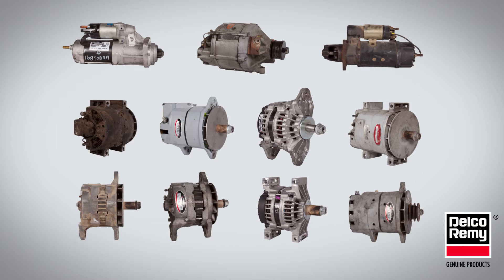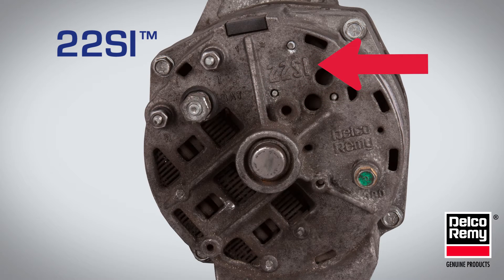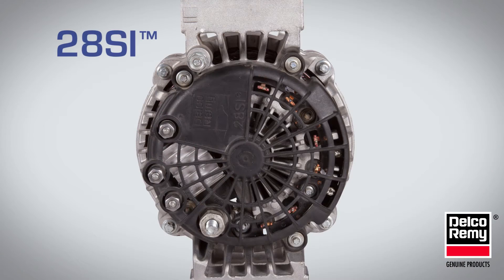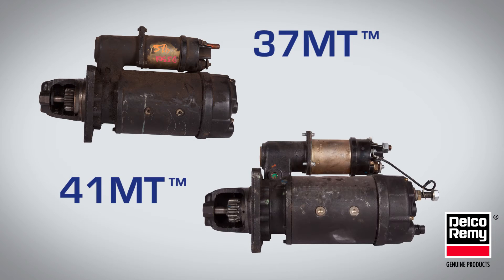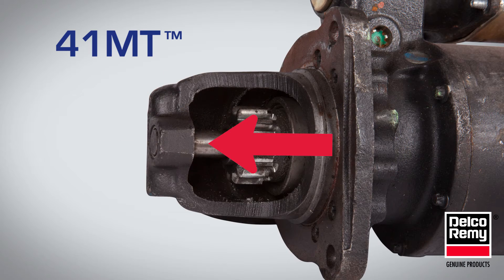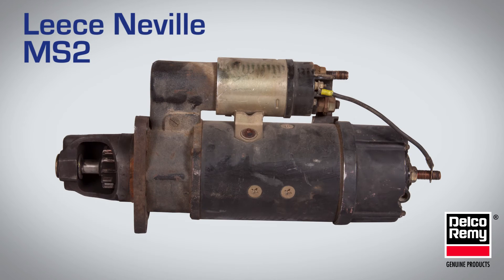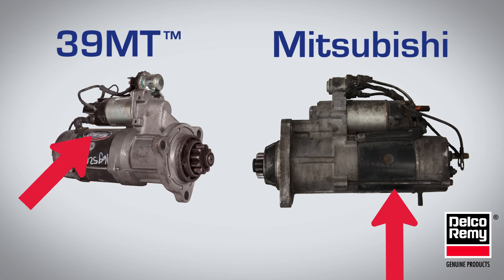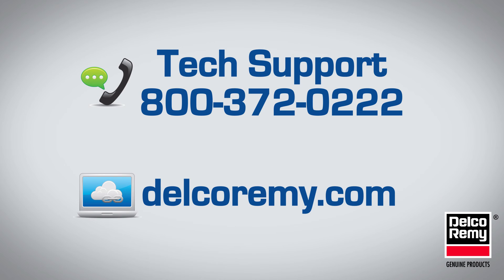Commonly Misidentified Cores | Delco Remy Tech Tip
When returing cores to our Core Return center it is important to properly identifify the products you are shipping to us. This tech tip video provides a visual reference and tips to some of the most commonly misidentified products.

In this tech tip video we will examine the most common misidentified cores. First we will look at the 21SI and 22SI. 21SI has a smooth casting while the 22SI has a ridge in the casting. Additionally, the rear cover is embossed with 22SI model name.

Next, we will compare the 24SI and the 28SI which may or may not have the product family embossed on the rear plastic cover. While both look similar there are a few visual differences. The 24SI has a 2-piece diode bridge and the regulator heatsink is flat. While the 28SI has a 1-piece diode bridge and the regulator heatsink has fins. Also in the case with the pad mount the 24SI has a rounded off mount while the 28SI has a square mounting pad.

Now let’s look at the 37MT and the 41MT. The 37MT has a short CE housing and a positive shift drive with a pinion stop on the drive shaft. While the 41MT is identical in size with the same frame diameter and weight to the 37MT. The 41MT has a positive engagement drive with no pinion stop.

Next we will look at the 42MT and the Leece Neville Starter Core MS2. The 42MT has a round solenoid end cap with a long CE housing. It has a single access plug and a rotatable nose housing in the drive casting. Whereas the Leece Neville starter core has a different solenoid mounting to the motor frame, no access plug and a different CE cap.

Finally, we will compare the 39MT to a Mitsubishi starter.  There are three visual differences to look for. The thru bolt design is different between the two. The location of the motor-terminal on the 39MT is toward the rear of the starter whereas the motor terminal is long and connects to the middle of the starter on the Mitsubishi.  And finally, the solenoid mounting screws are from the top for a 39MT and from the bottom with Mitsubishi.

If you have any questions regarding this or any of our Delco Remy starters or alternators, please contact Technical Customer Service at the phone number on the screen or visit us online at delcoremy.com.

Safety Reminder